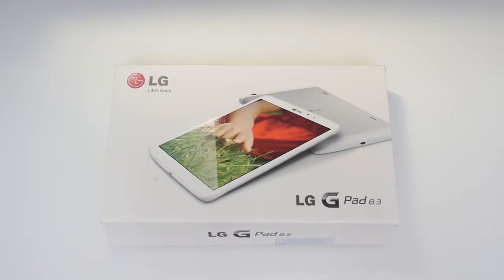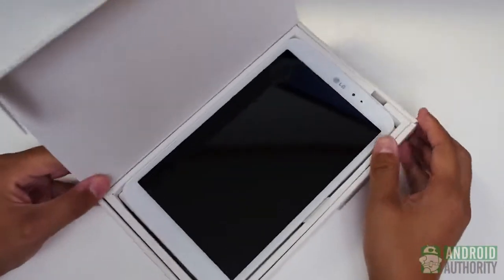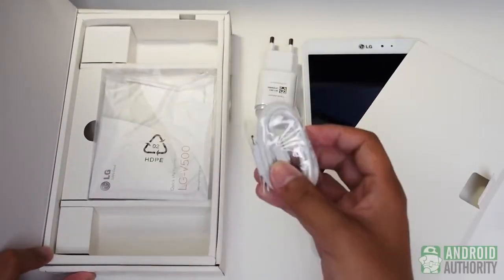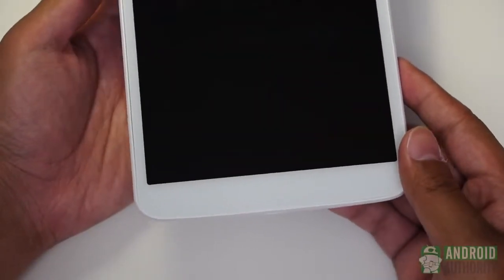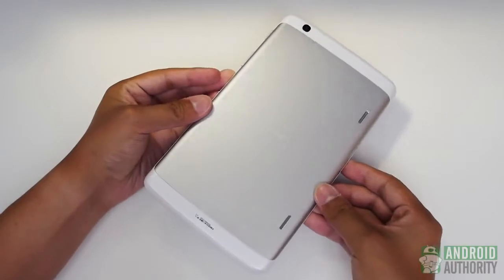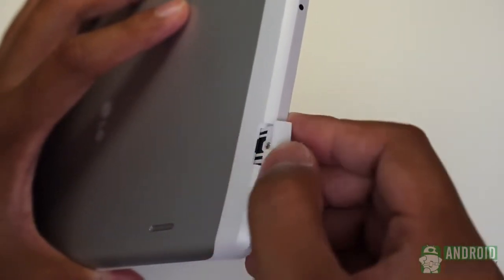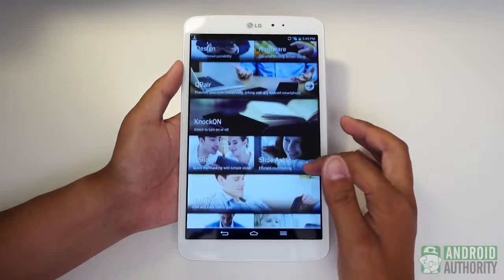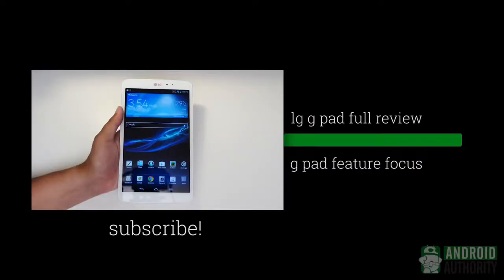LG G Pad Unboxing and First Impressions - APPLE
LG is back in the tablet game and we got our hands on their newest release - Josh unboxes and gives us his first thoughts on the G Pad.